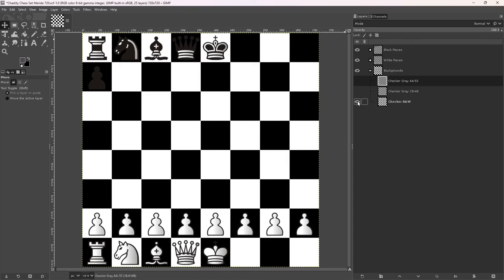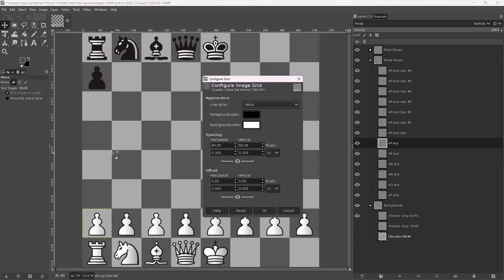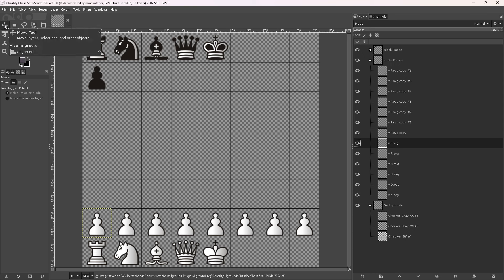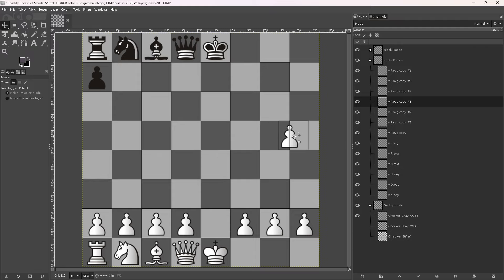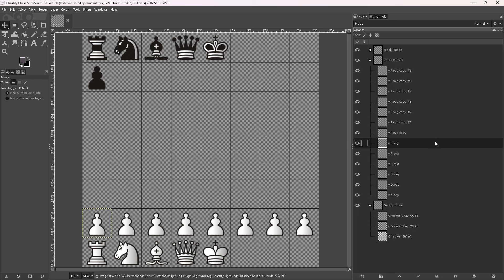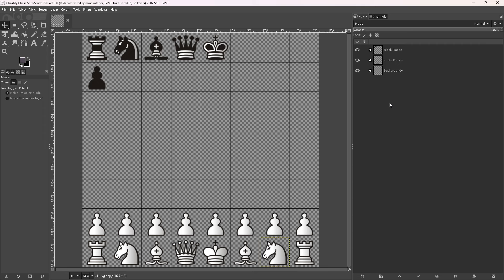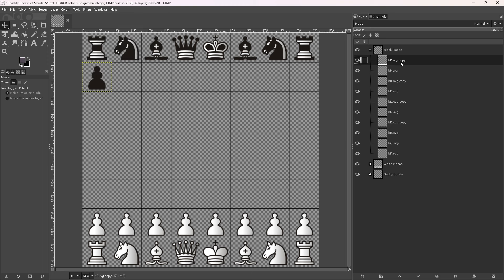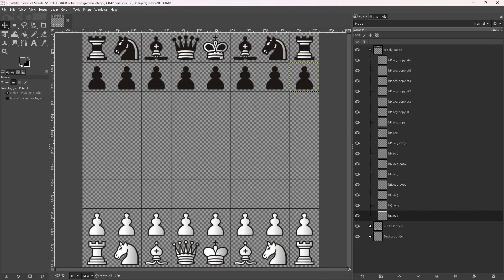Chastity Chess Set Merida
I created a chess set that I play around with in GIMP to set up positions for images. This will be useful for generating images in a book or website in the future!

I have future plans for this chess set and I could try to use it in a programming project that I will probably work on after I graduate college.